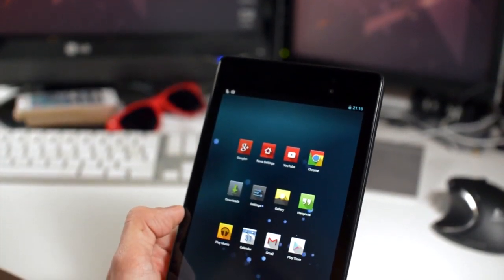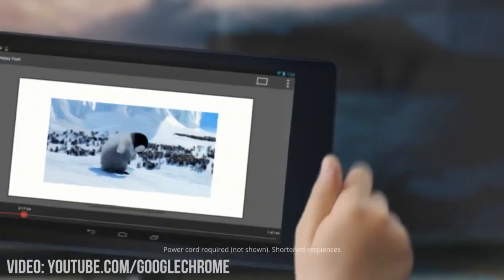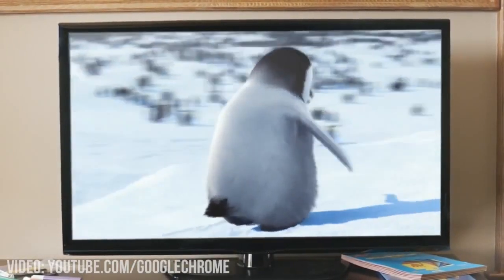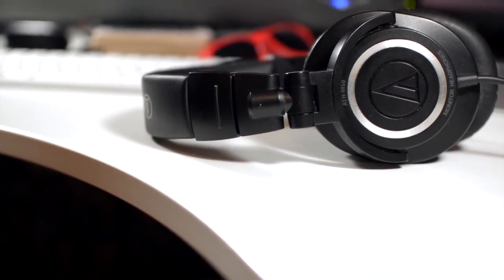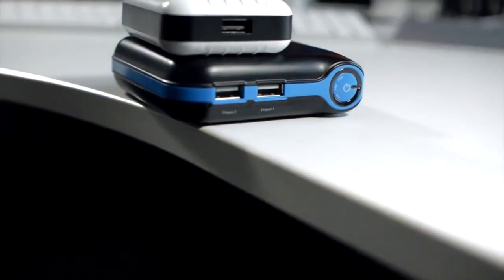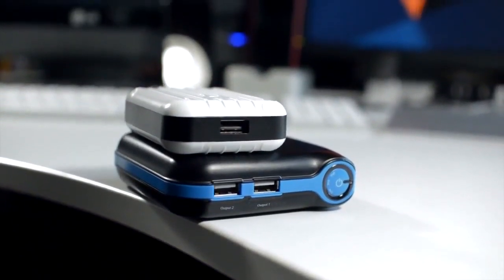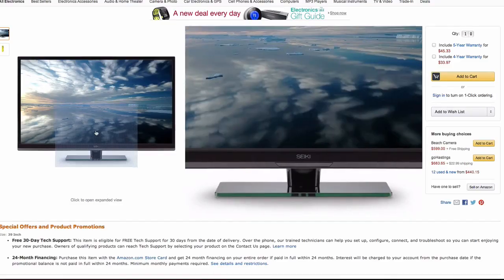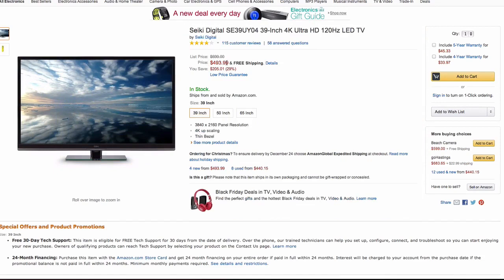Top 5 Cyber Monday Tech! (Deals!)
Enjoy! Show more for deals :)

Chromecast US
Chromecast UK

ATH-M50s US
ATH-M50s UK

(Wicked value!)
New Trent iCarrier (US)
New Trent iCarrier (UK)

Seiki 39" 4K TV US

HTC One US
HTC One UK

Top deals!

1 Year of Playstation+

500GB USB 3.0 External drive

32" 1080p Samsung Smart TV

250GB Samsung SSD!

PS Vita bundle!

Elgato Game Capture!

FAQs!